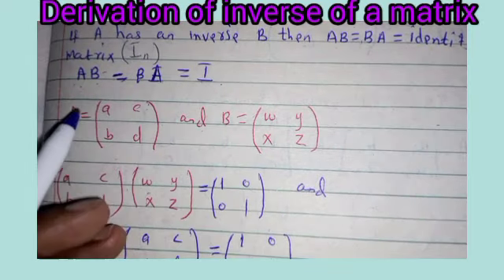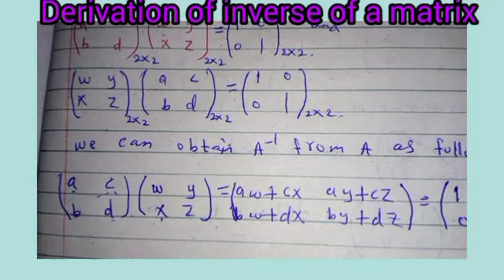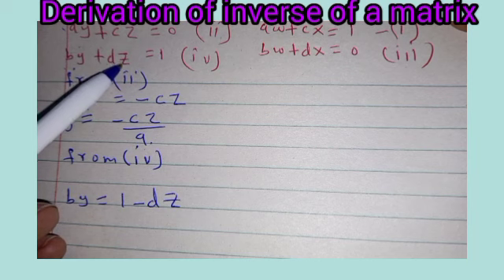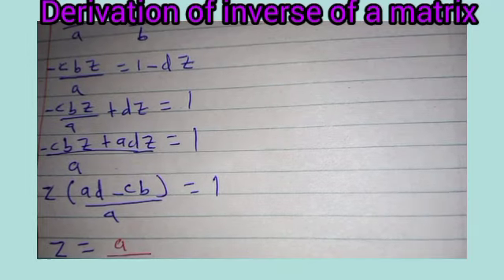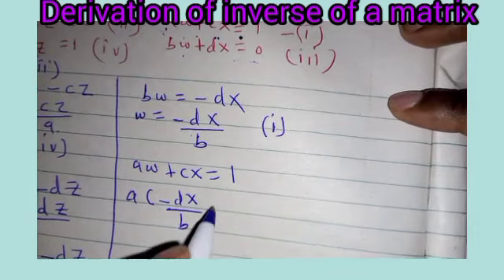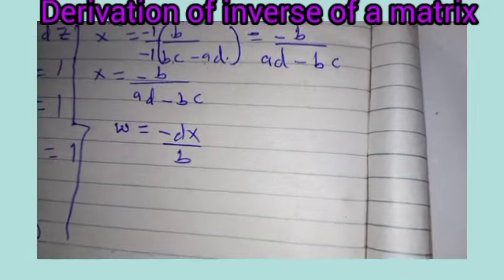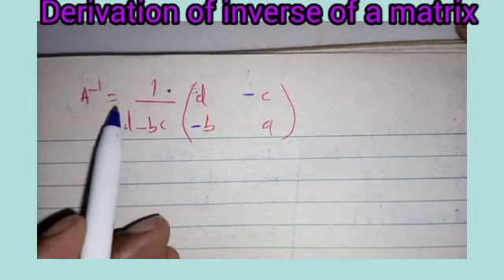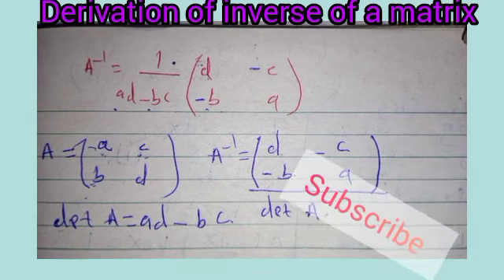How to obtain inverse of a 2x2 matrix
How to obtain inverse of a 2x2 matrix . In this video we have shown how to obtain an inverse of a 2x2 matrix